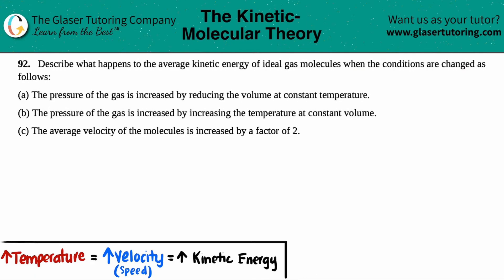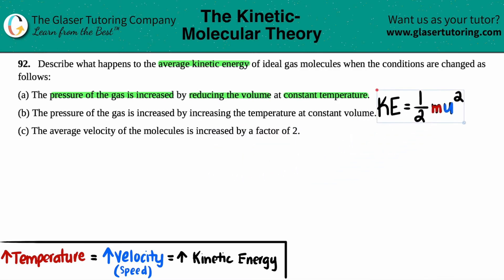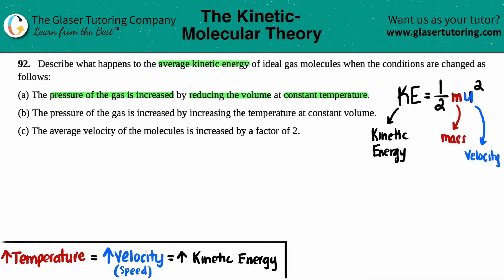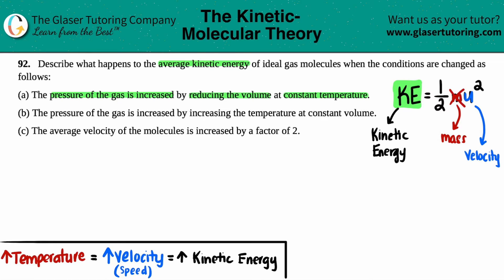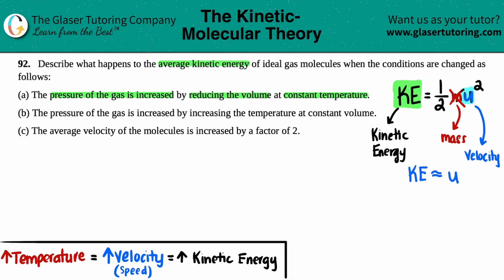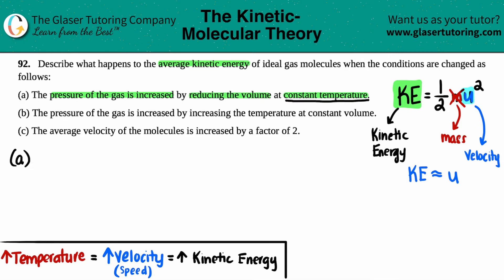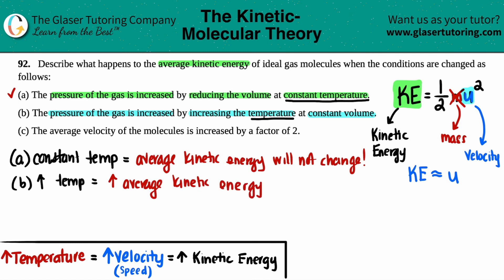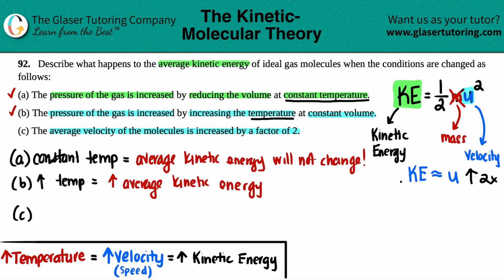9.92 | Describe what happens to the average kinetic energy of ideal gas molecules when the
Describe what happens to the average kinetic energy of ideal gas molecules when the conditions are changed as follows:
(a) The pressure of the gas is increased by reducing the volume at constant temperature.
(b) The pressure of the gas is increased by increasing the temperature at constant volume.
(c) The average velocity of the molecules is increased by a factor of 2.